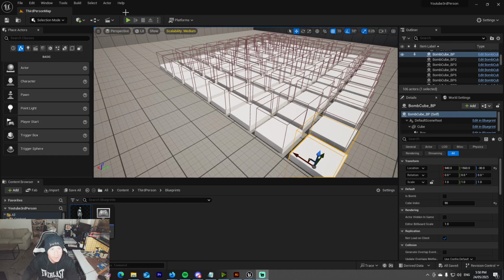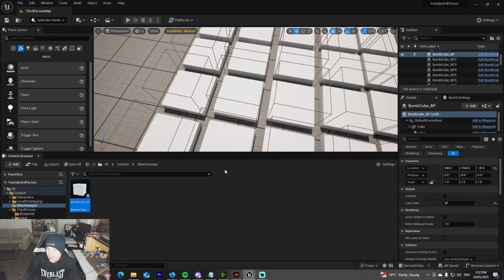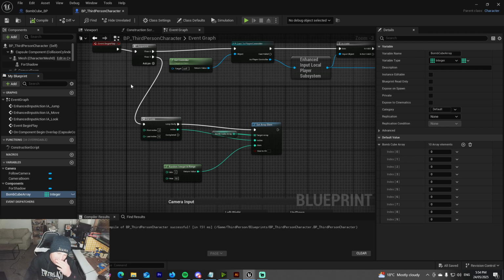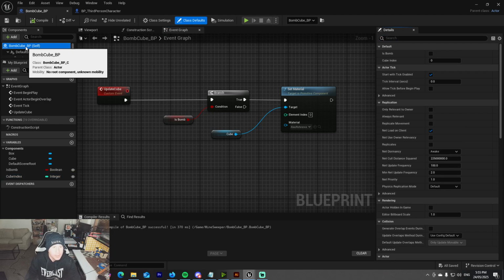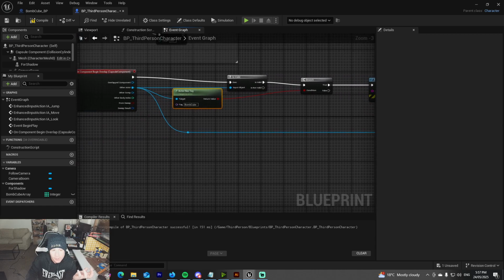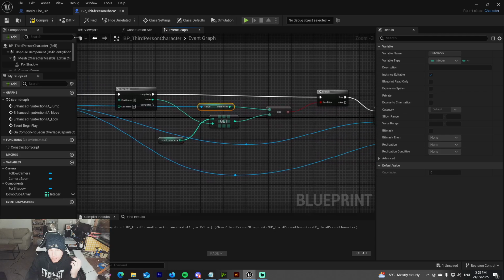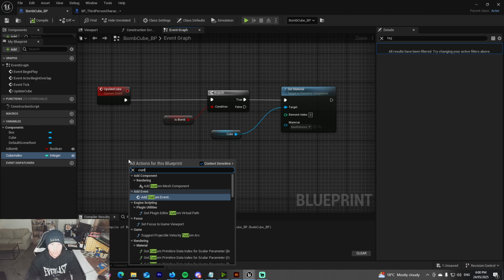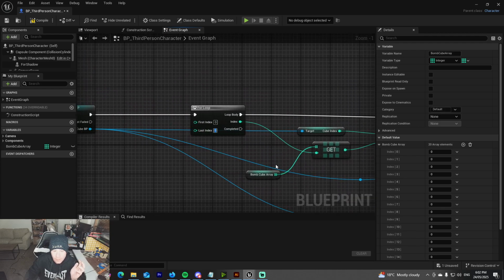Unreal Engine Mine Sweeper Mechanics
G'day are you looking to make something like Mine Sweeper or are stuck on how to use a For Loop with an Array in Unreal Engine? Here is how i rebuilt the basics of Mine Sweeper in Unreal Engine 5